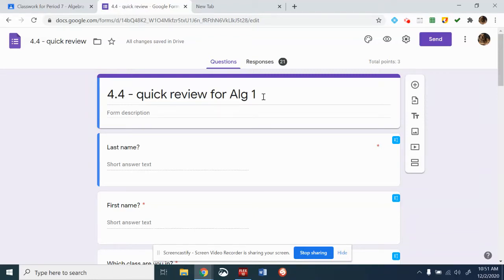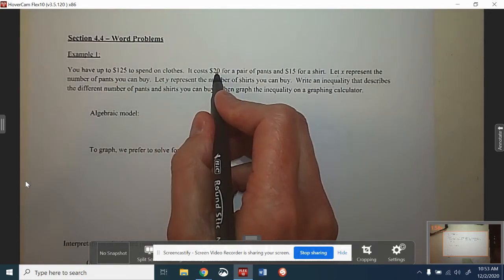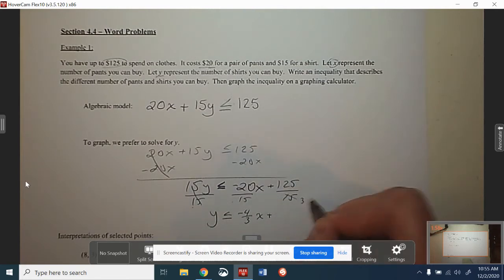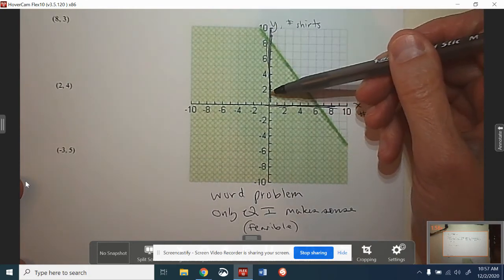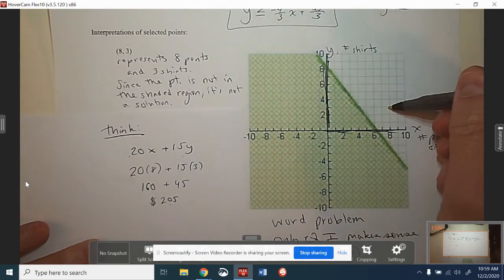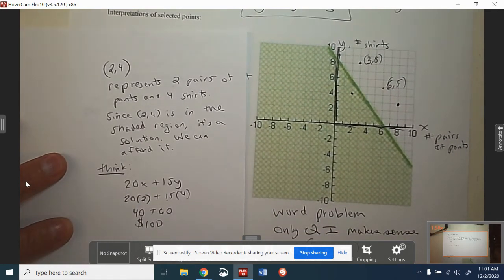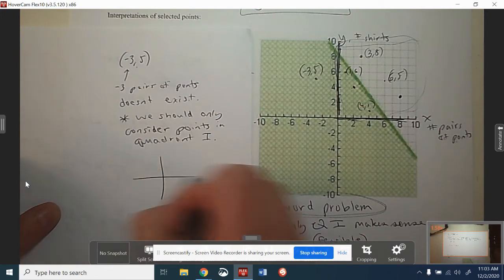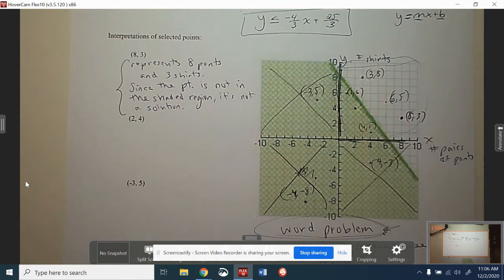4.4 word problem - alg 1